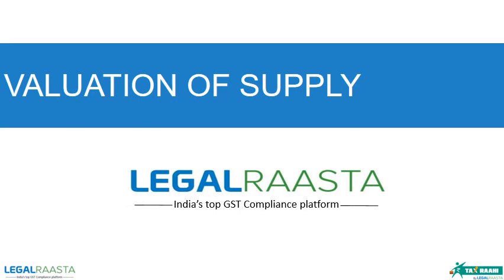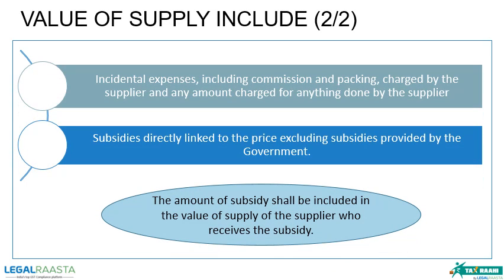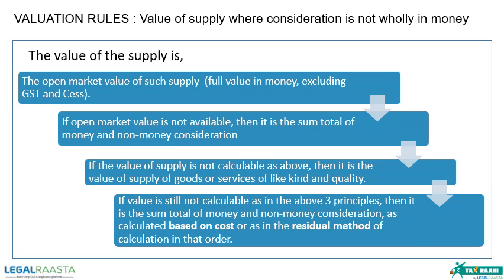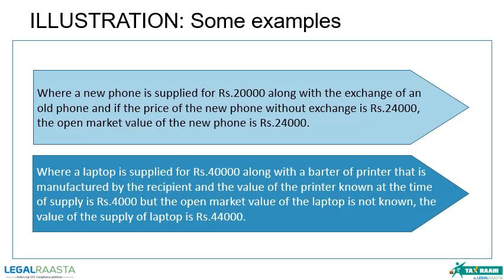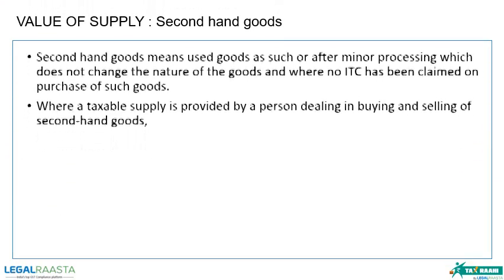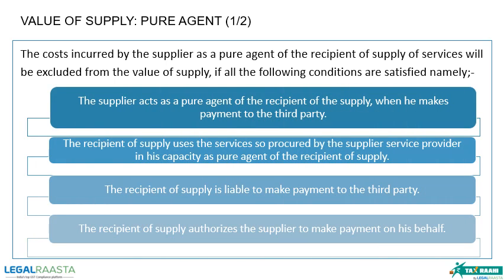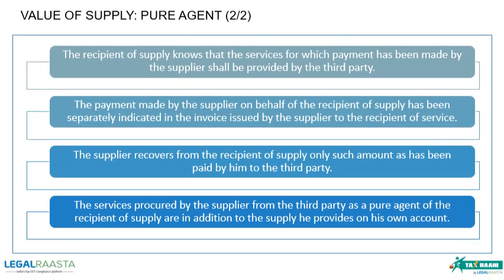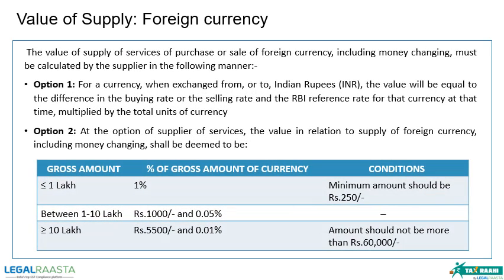Valuation of Supply Under GST | Valuation of Supply Video Tutorial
00:00 - 00:52
What is the value of supply and what does it include?
Value of supply is the transaction value which is the price actually paid or payable.
- It includes interest, late fee or penalty for delayed payment, any duties, taxes, etc. levied under any other law, etc.

00:52 - 01:19
Treatment of discount in the value of supply like-
- Discounts given before or at the time of supply will be allowed as a deduction from the transaction value, etc.

01:19 - 02:30
Valuation Rules is based on different types-
1. where consideration is not wholly in money
2. Based on cost
3. Residual method

02:30 - 05:45
Types of the value of supply-
1. Between the related and distinct person
2. Through an agent
3. In relation to the life insurance business
4. In the case of second-hand goods
5. In pure agent's case, etc.

05:45 - 06:14
To know more about GST, please refer to other videos by LegalRaasta.

In fact, you can get GST registration and GST filing services from LegalRaasta. CAs or accountants can use LegalRaasta software for filing GST returns.